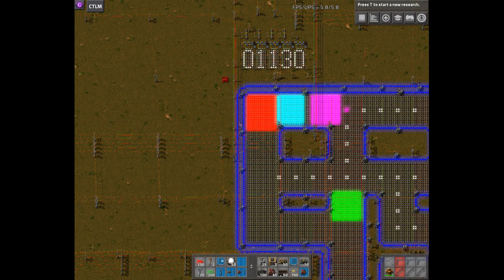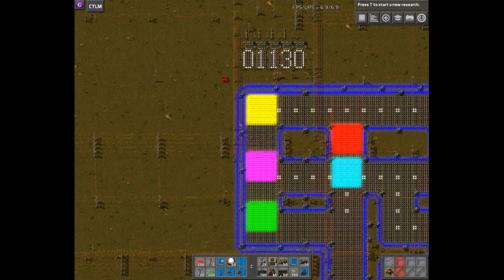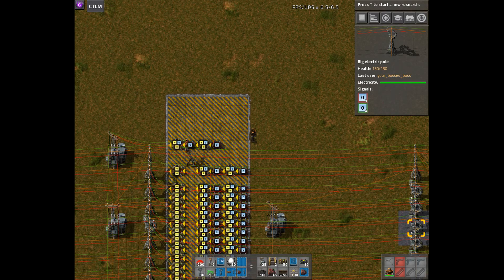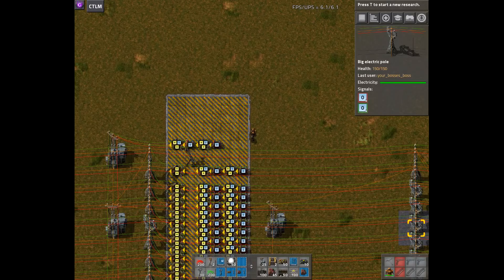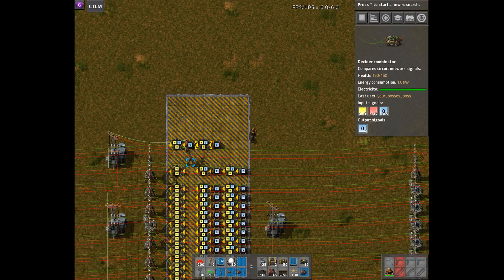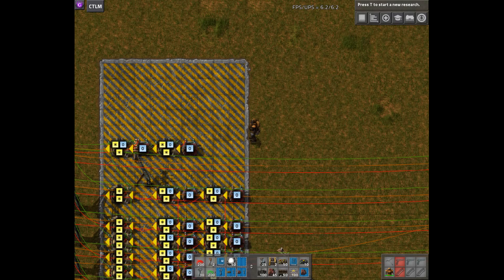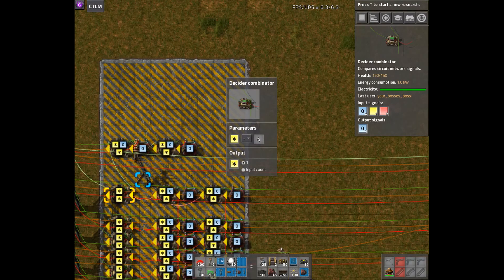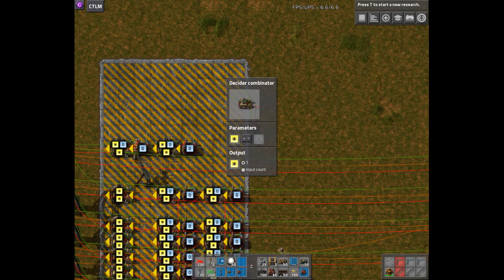How the color coprocessor works (pacman in factorio)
The video was filmed in an early version of the map; when it was still unfinished... this to get better fps.

I know the video quality isn't really that good, but I'm still new to this... If you have any advice on how to improve these videos...